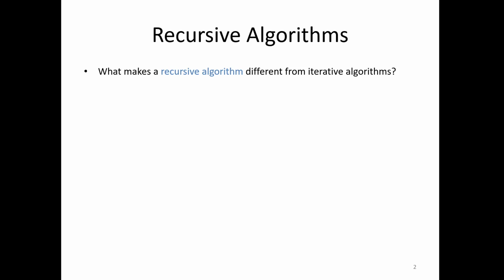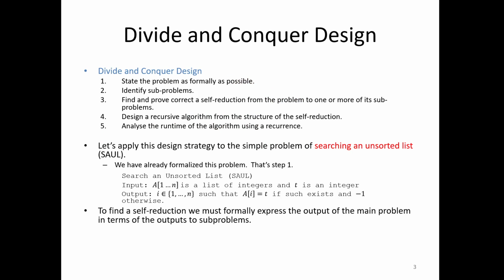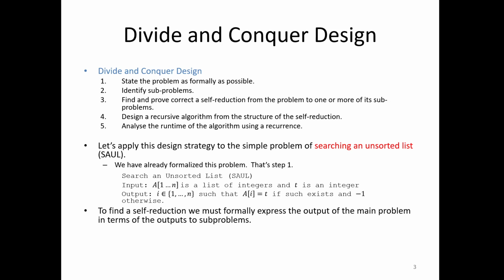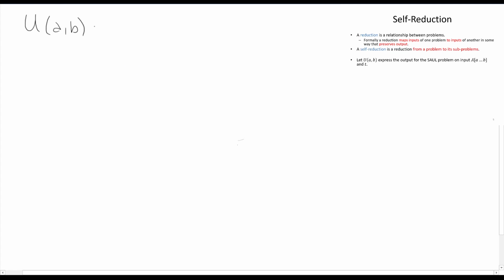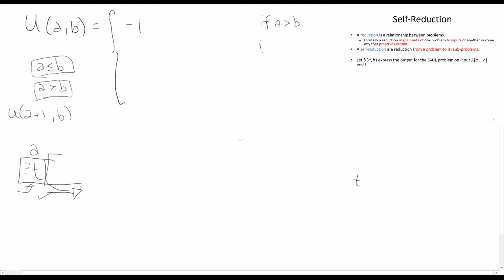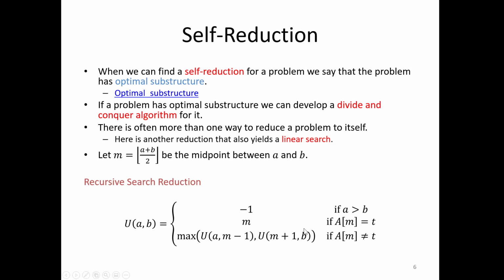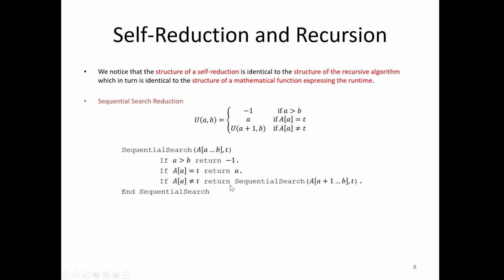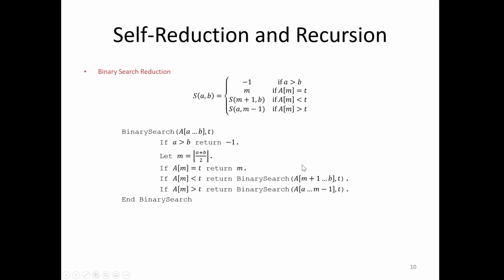Recursive Search Techniques - Divide and Conquer - Design and Analysis of Algorithms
In this video I present the divide and conquer search technique using recursive search algorithms.  I also present the concept of a self-reduction as a tool to relate a problem to its sub-problems.